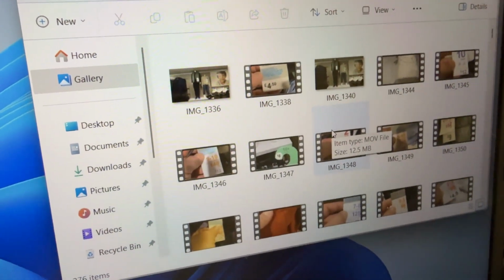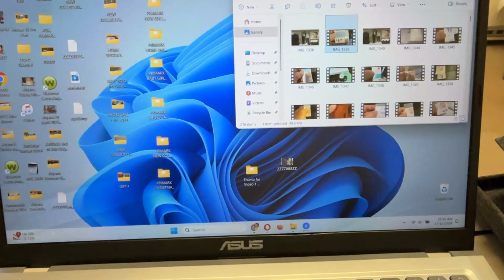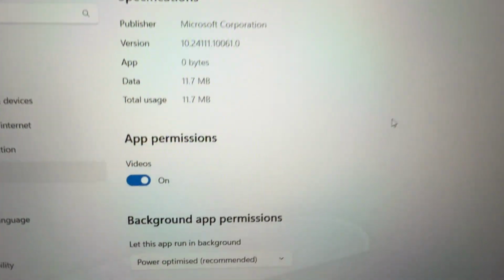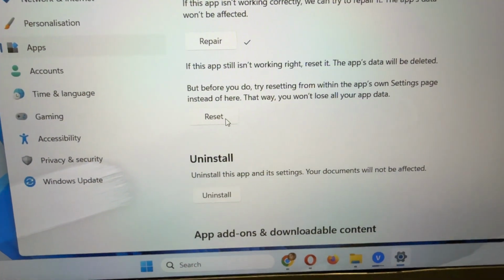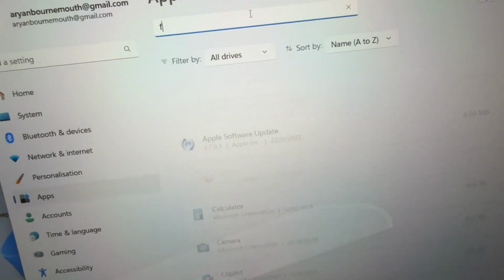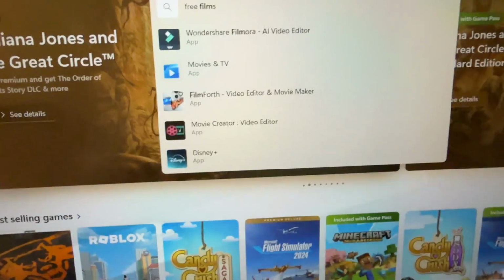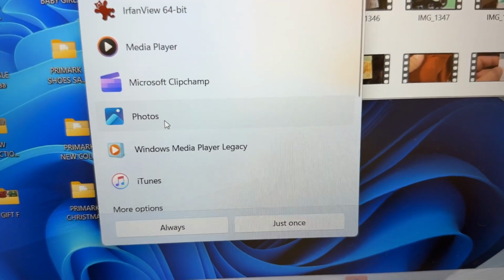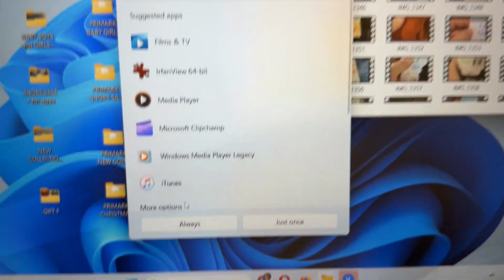FILMS & TV APP How to Fix Not Playing Videos on your PC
Films & TV / Movies and TV app not responding ; error playing videos on Windows 11 , Videos Freezing , 4 Fixing Steps for you @ARYANPhones

Windows 11 errors , Videos not playing , change app for best solution and
Saves you time straight away.